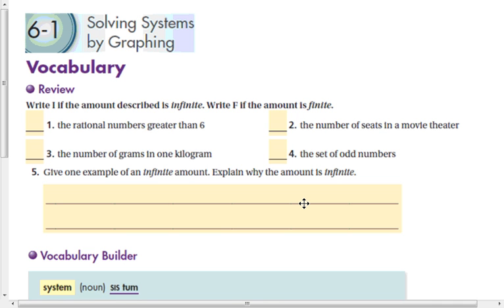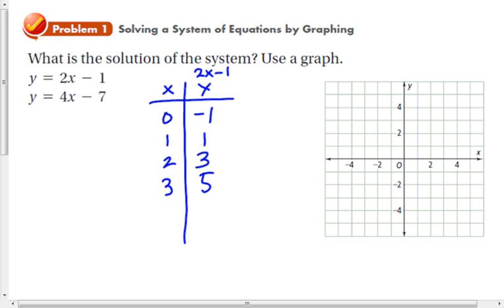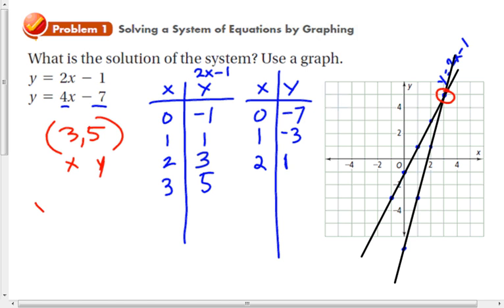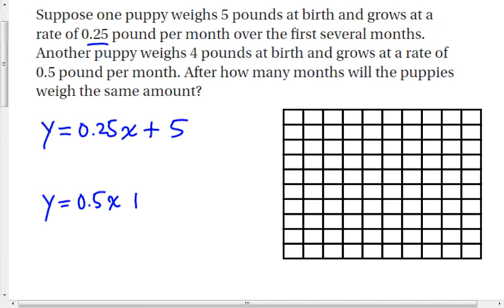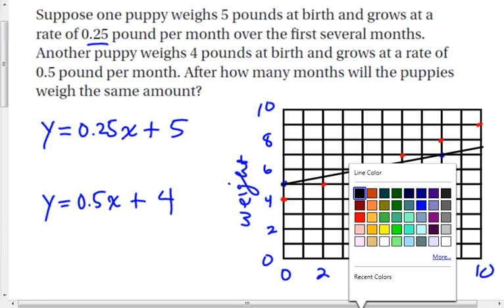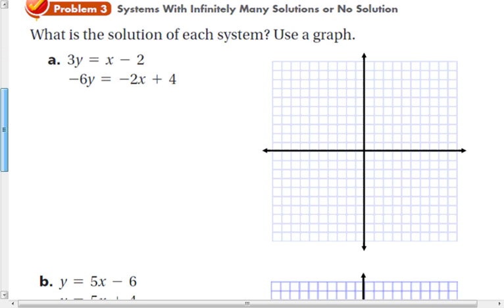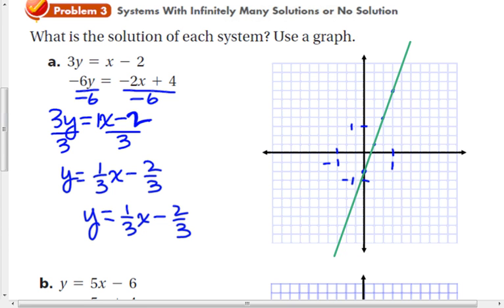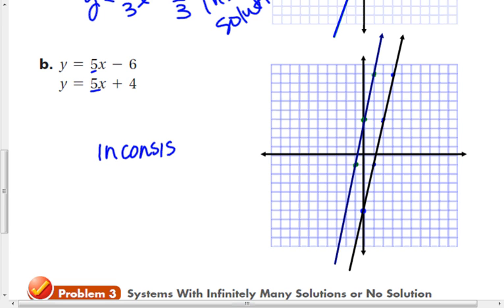Lesson 6 1